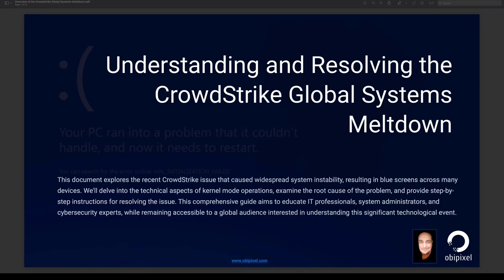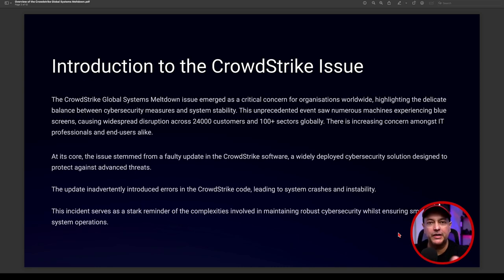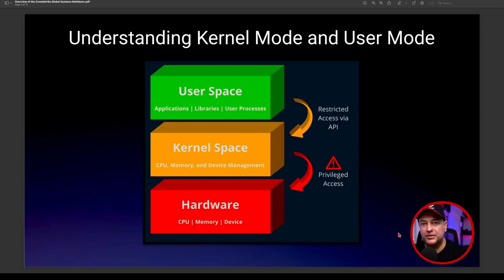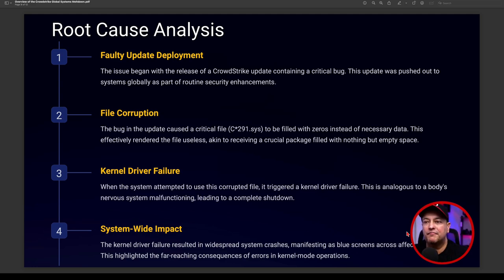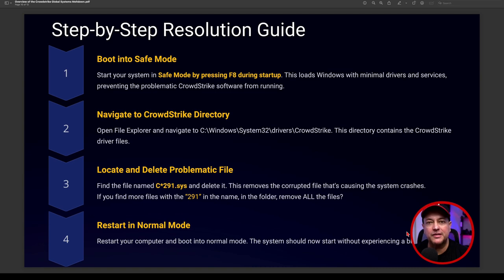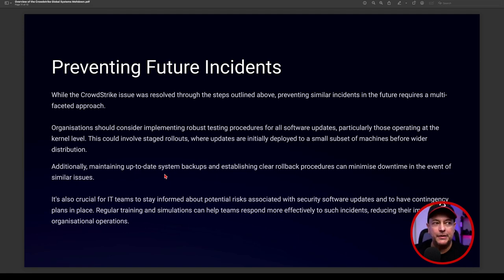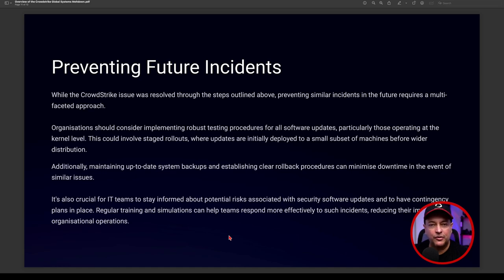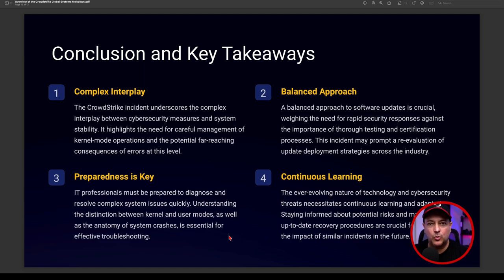Crowdstrike Global Systems Meltdown Analysis and FIX!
Technical Overview of the CrowdStrike Global Systems Meltdown Issue

In this video, we delve into the recent CrowdStrike issue that has caused system instability and widespread blue screens. We’ll explain the root cause, the impact on system stability, and provide a step-by-step guide to resolving the problem.

Introduction to the Issue:
CrowdStrike recently pushed an update that introduced errors in their software, leading to blue screens of death (BSOD) on many machines. This issue is rooted in the distinction between kernel mode and user mode in operating systems.

Key Topics:

 1. Kernel Mode vs. User Mode:
 • Kernel Mode: Manages core functions like hardware interaction, memory management, and process scheduling. A failure here can cause the entire system to crash.
 • User Mode: Runs applications with restricted access to critical system resources. Issues in this mode are less catastrophic.
 2. The CrowdStrike Blue Screen Issue:
 • A faulty update in the CrowdStrike software led to system crashes.
 • The update introduced errors that caused the kernel driver to fail, resulting in BSODs.
 3. Experience with Kernel Crashes:
 • Debugging kernel crashes often involved low-level programming and complex problem-solving without modern tools.
 • Modern debugging tools like Visual Studio have simplified the process significantly.
 4. Resolving the Issue:
 • Boot the system into Safe Mode to prevent the problematic software from running.
 • Navigate to C:\Windows\System32\drivers\CrowdStrike and delete the faulty file named C*291.sys.

Conclusion:
The CrowdStrike blue screen issue is due to how the driver handles updates, not a fault within Windows itself. By following the provided steps, you can resolve the issue and ensure your system operates smoothly again. Understanding and addressing such issues highlights the importance of both preventative measures and effective troubleshooting techniques in maintaining system stability.

Best regards
-Dimitrios Zacharopoulos
OBIPIXEL LTD | OBIPHOTO.COM